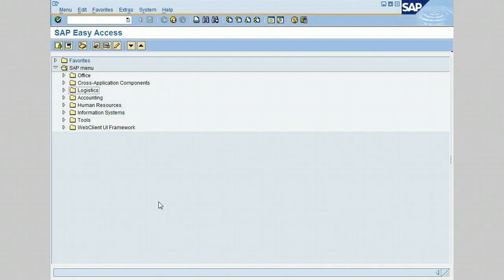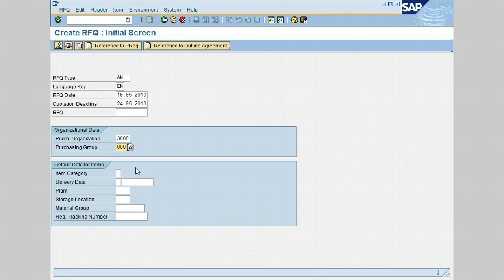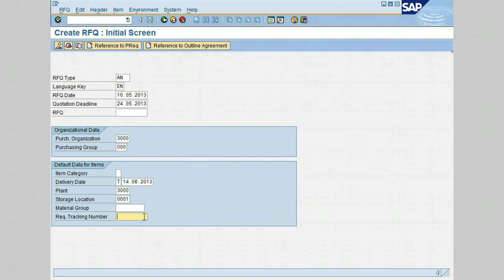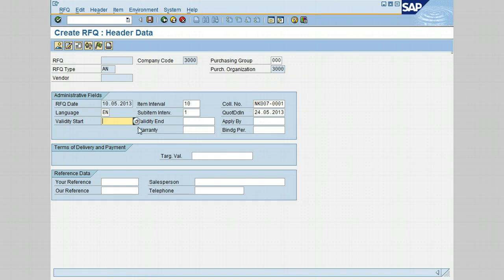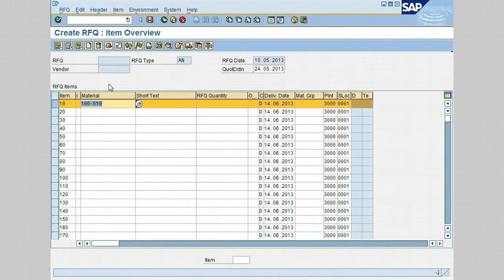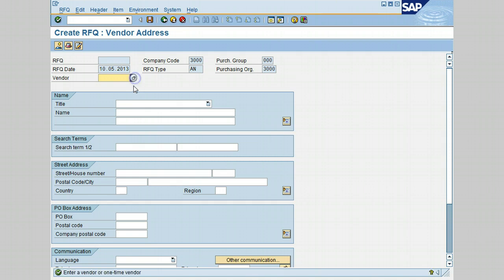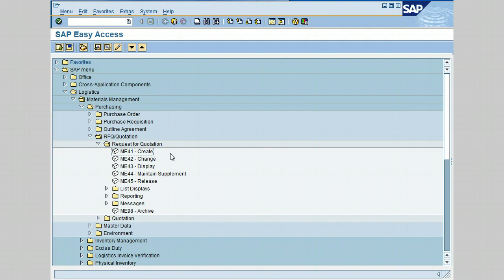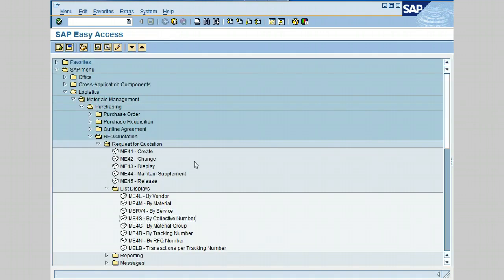SAP MM FREE COURSE - CLASS 19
CLASS 19 - Create a Request for Quotation